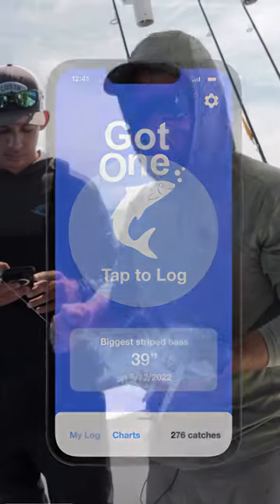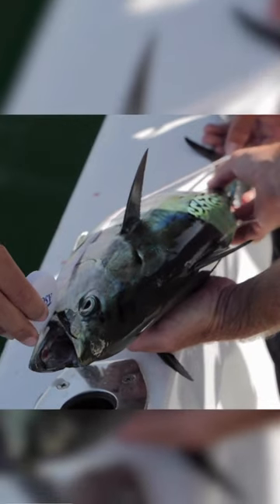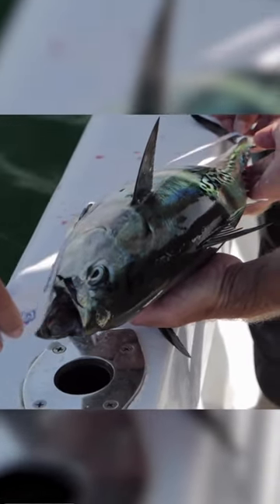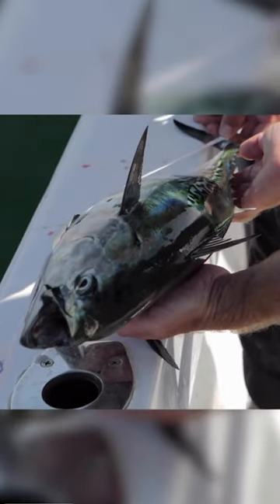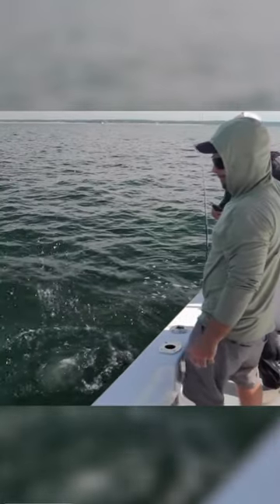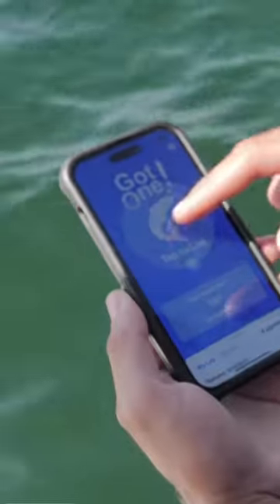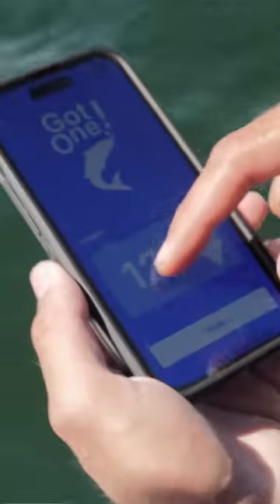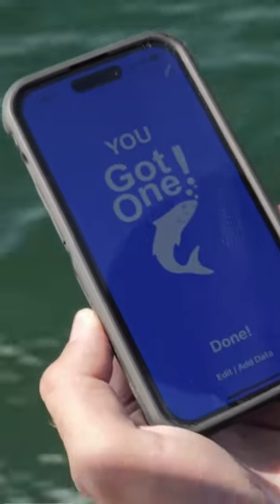The GOTONE App is revolutinizing the way anglers keep fishing logs!